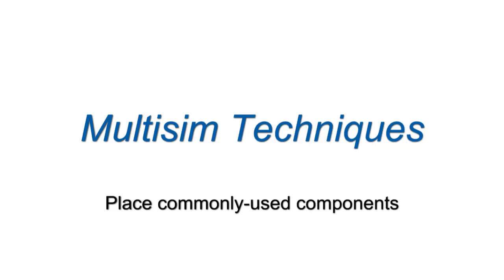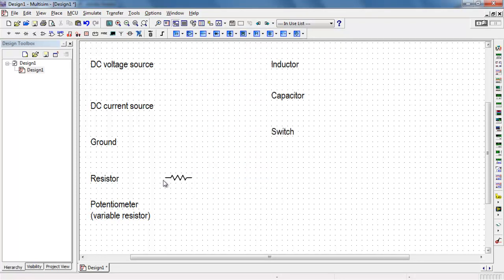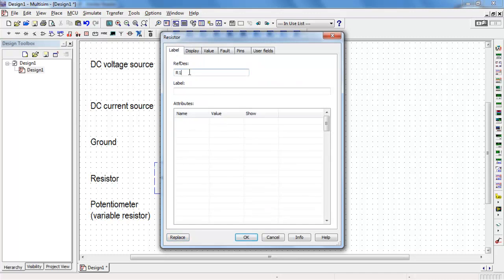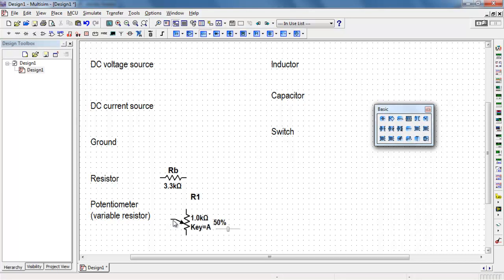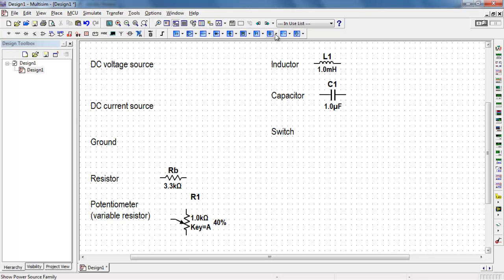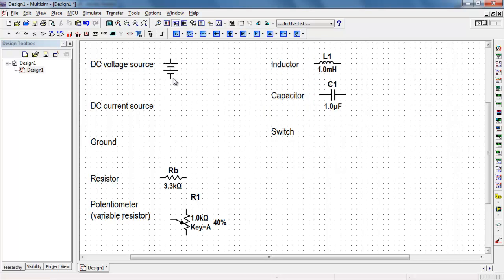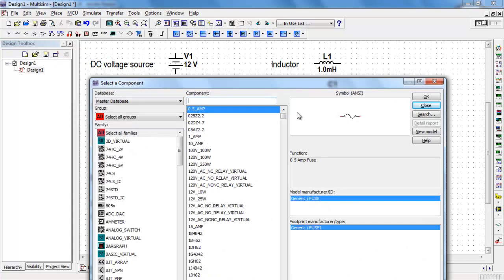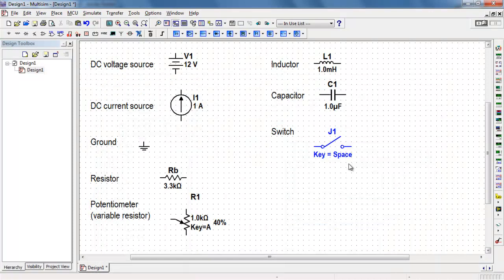NI Multisim: Find commonly-used circuit components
Find some of the more commonly-used circuit components including: resistor, capacitor, inductor, potentiometer, ground, DC voltage source, DC current source and switch.